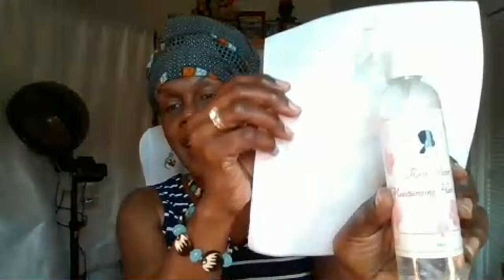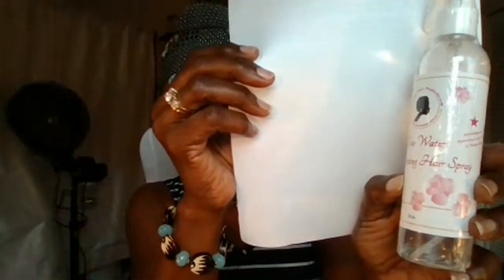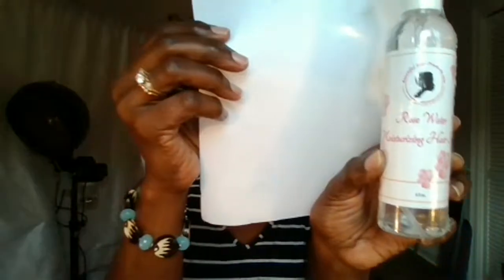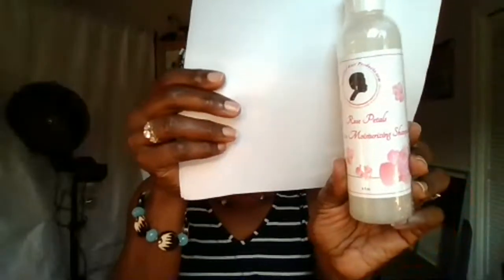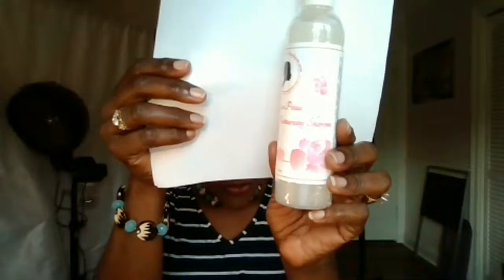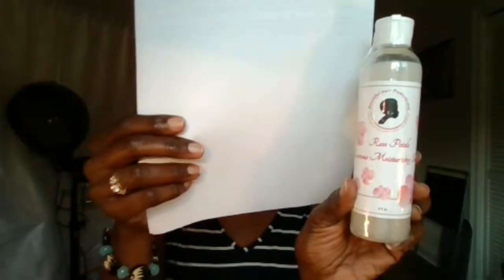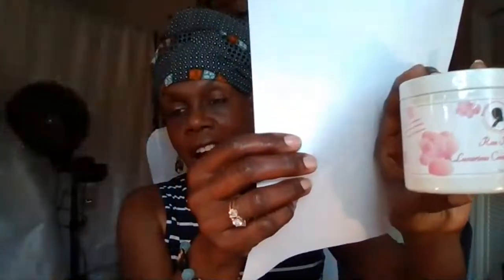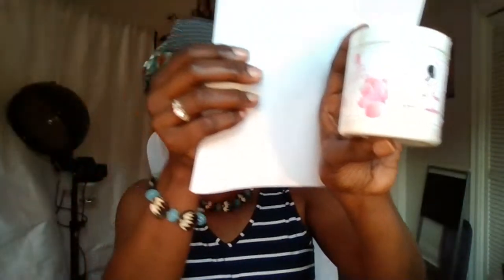Rose Water For Sisterlocks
Rose Petals hair care products evoke a sense of luxury, freshness, and natural beauty. When you use this collection, you will feel like you’ve stepped into a serene garden, surrounded by blooming roses.

Hair Care Collection Includes:
*Rosewater Moisturizing Hair Spray
*Rose Petals Hair Oil
*Rose Petals Luxurious Moisturizing Shampoo
*Rose Petals Conditioner Creme

ACCESSORIES:

*Satin Pillow Case (while supplies last)

*Satin Sleep Cap (while supplies last)

*Super Absorbent Towel Cap (while supplies last)

Rose water is gentle on your hair, providing moisture and hydration to your Sisterlocks, and health to your scalp. This collection's special formula helps create soft, flowing, manageable, well-cared-for Sisterlocks/Locs.

The soothing properties of rose water can help reduce scalp irritation and inflammation. As you apply it, imagine stress melting away, leaving you with a peaceful mind knowing your hair is well nurtured.

The ingredients used to formulate the conditioner, shampoo, and hair oil nourish your scalp and are gentle in your hair, giving your Sisterlocks just the amount of brilliant shine needed for a healthy glow.

The scent of the Rose Petals Hair Care Collection is intoxicating, but not overpowering.

This collection is already a hit!

Grab your collection TODAY before it sells out. This Rose Petals Hair Care Collection is made in small batches, ensuring its freshness.

BEAUTIFUL LOCKS CLUB!
Membership is NOW OPEN!

We bring together women with dry, lifeless, low-density, and/or slow-growing, Sisterlocks to teach new hair care tips and techniques so that we can nourish and revitalize our locks for healthier and fuller hair.
We believe we can achieve the Sisterlocks of our dreams, together, and build lifelong friends too!